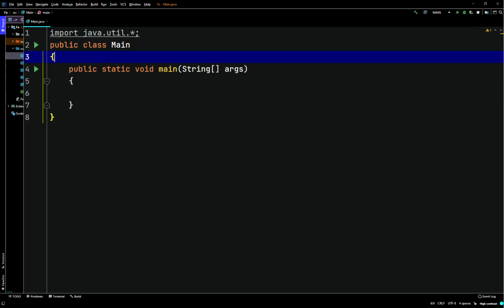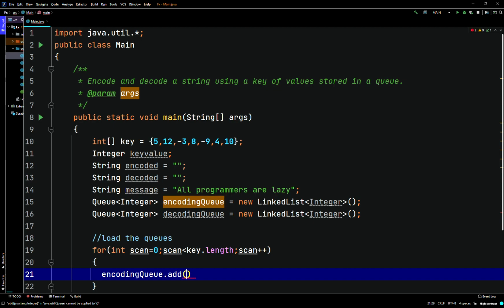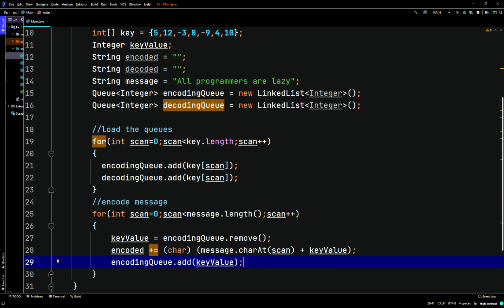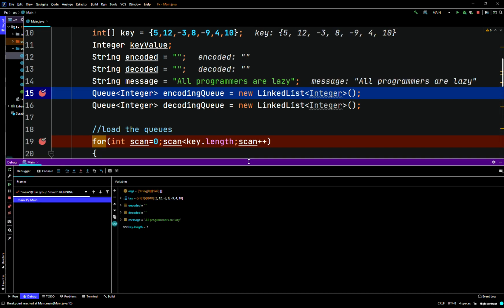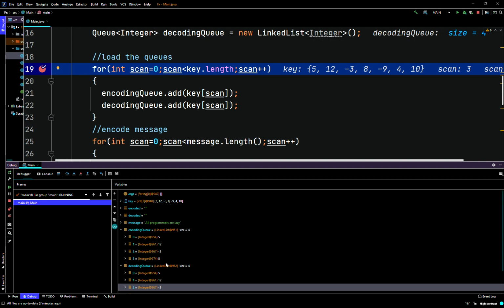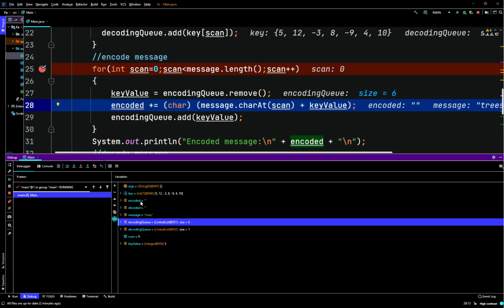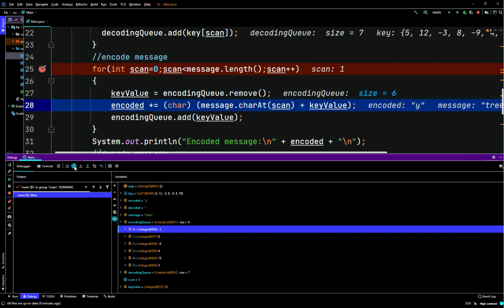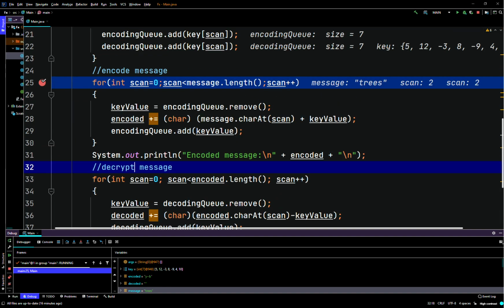Java Data Structures - Built-in Queue - Encryption